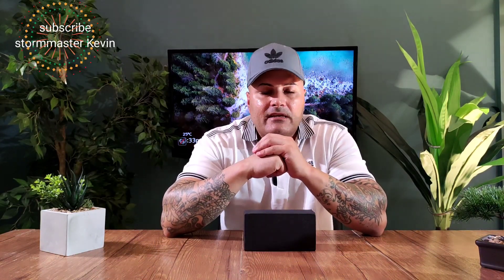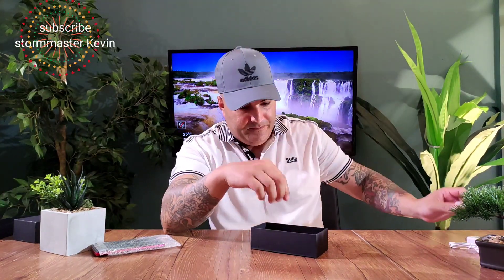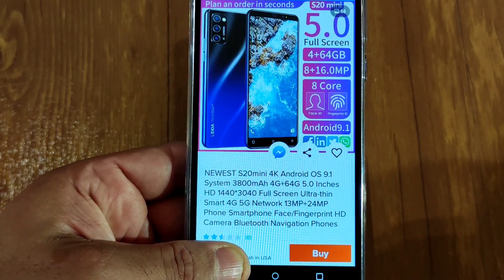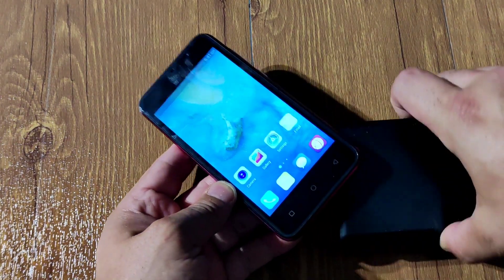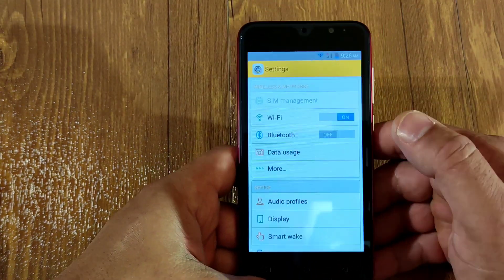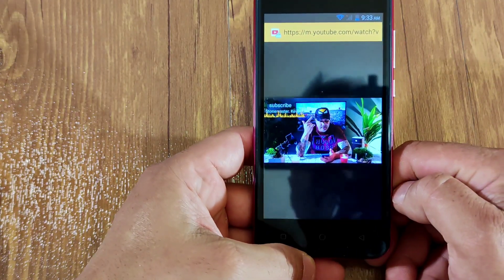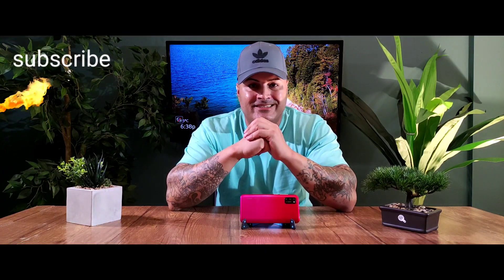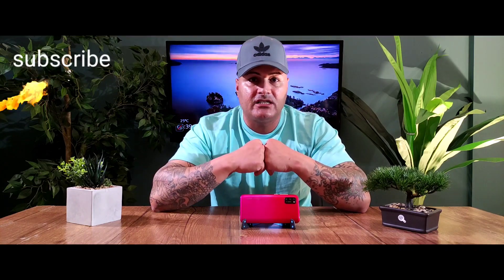S20 MINI WISH PHONE absolutely garbage watch video before you buy